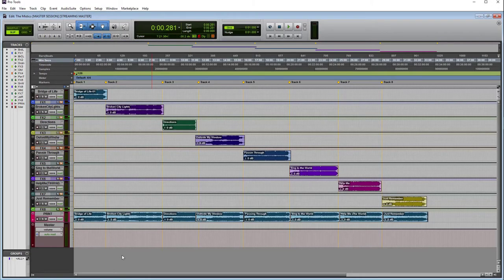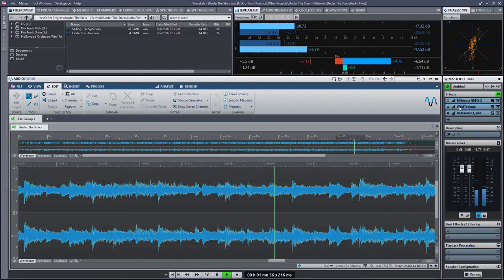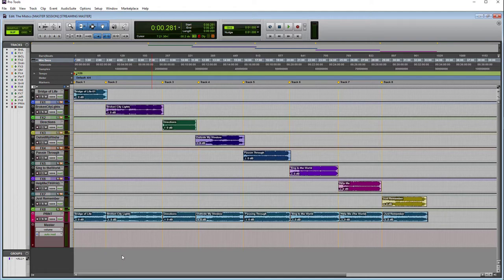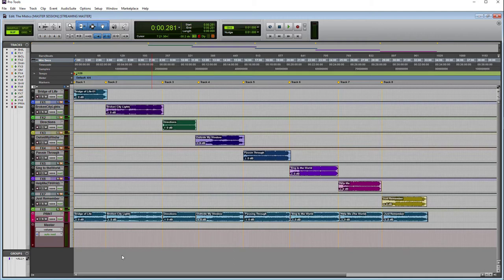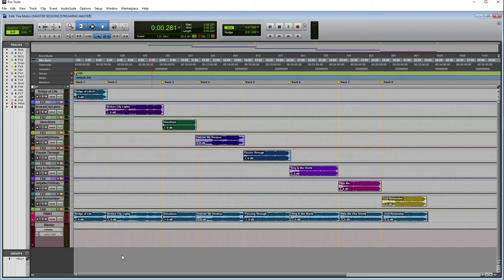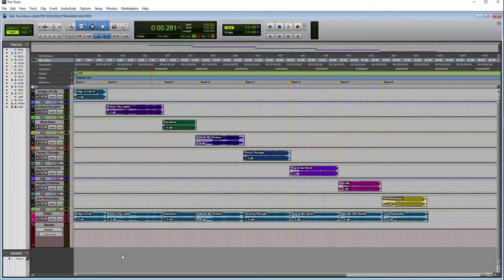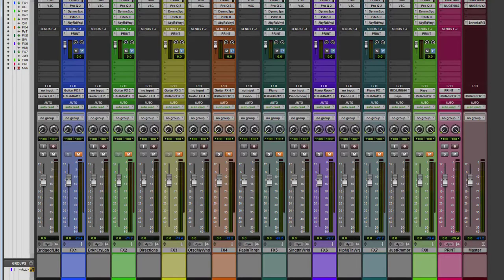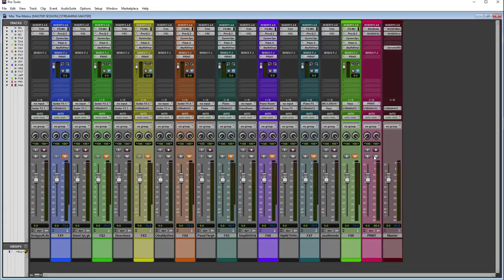Mastering: Your DAW Will Do!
Do You Really Need A Dedicated Workstation For Mastering?